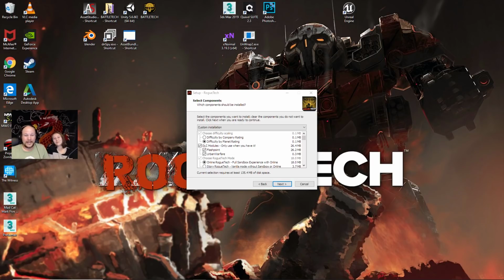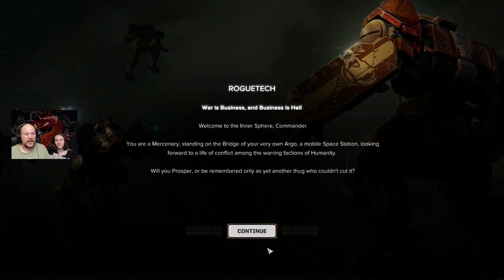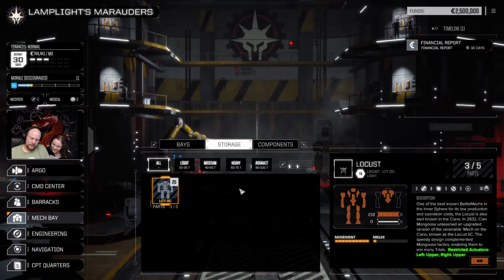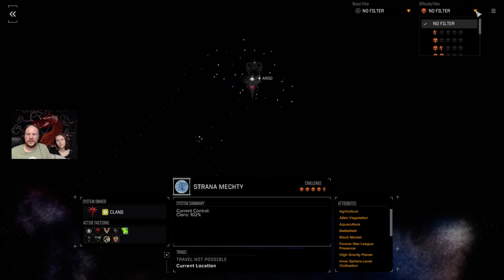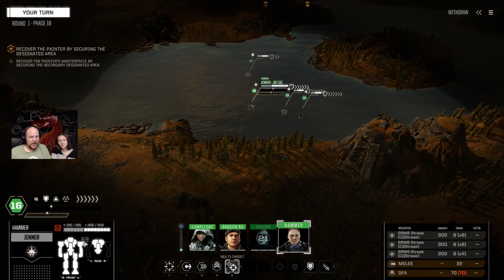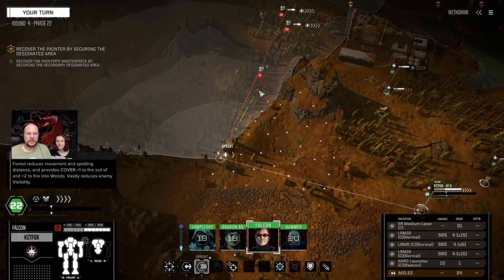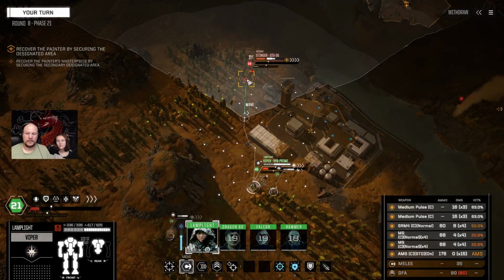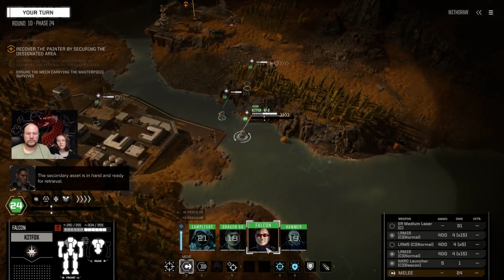Roguetech 1.6 Preview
Just a quick overview of the upcoming features in Roguetech with special guest host That-Anime-Nerd (my daughter).